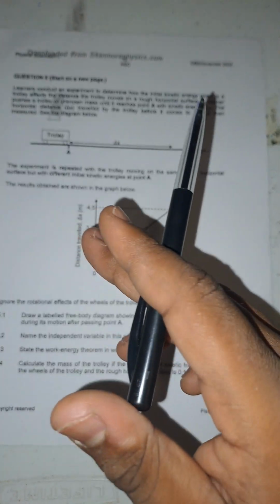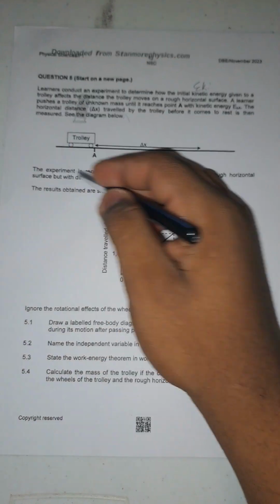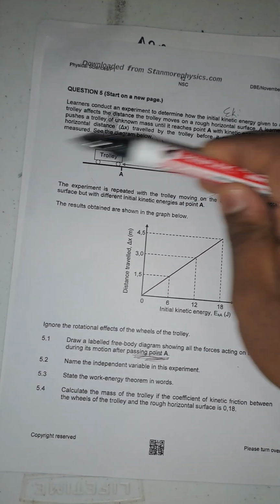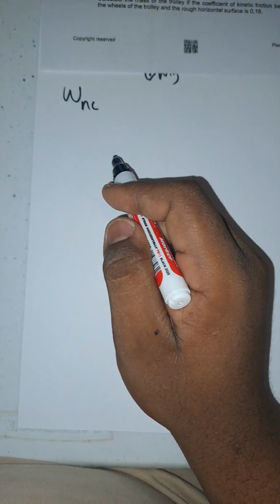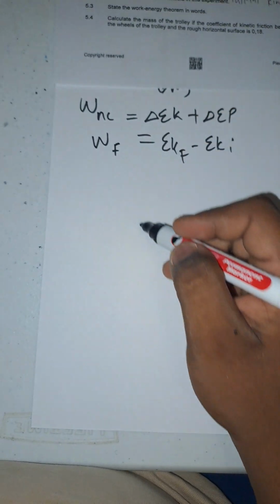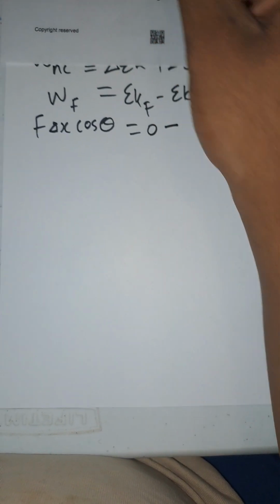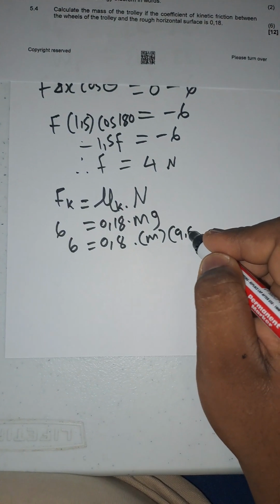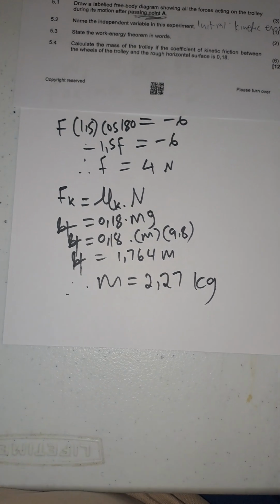Grade 12 Physical Sciences P1 November 2023 | Question 5 | Work , Energy and Power